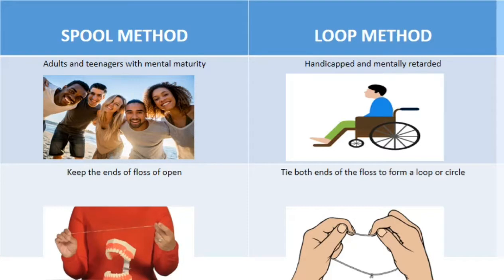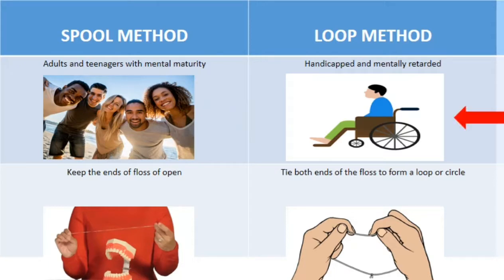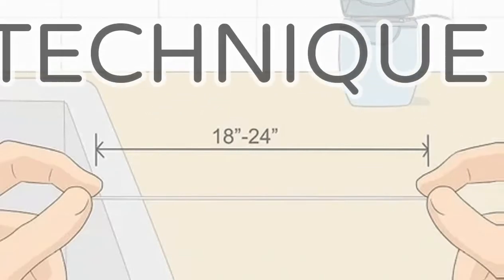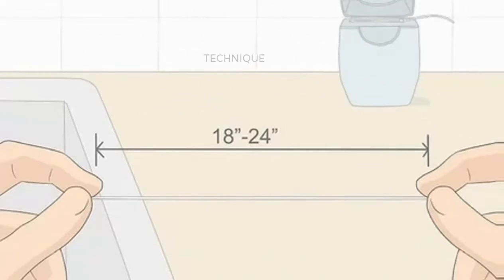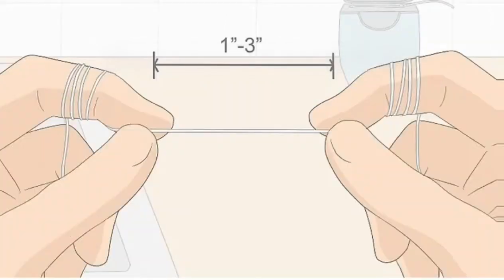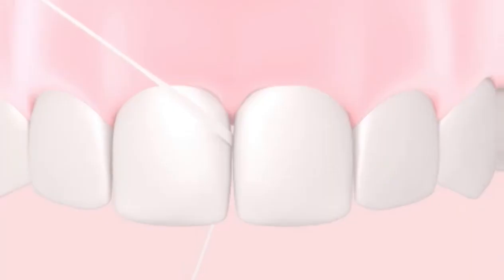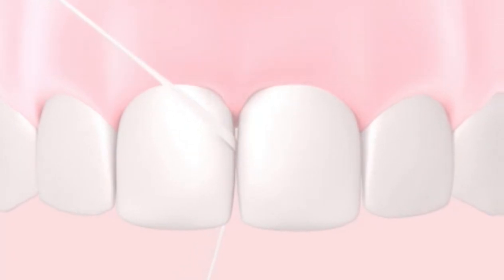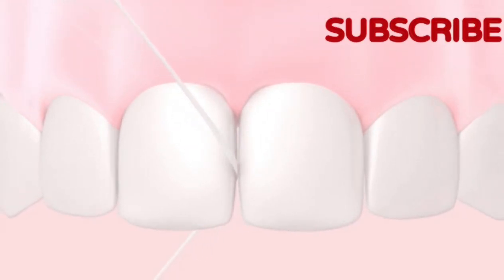Spool and Loop method of flossing explained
Must watch video which explains the difference between the 2 methods of flossing-when,how and who should use which method.